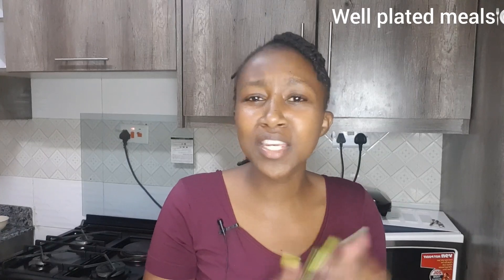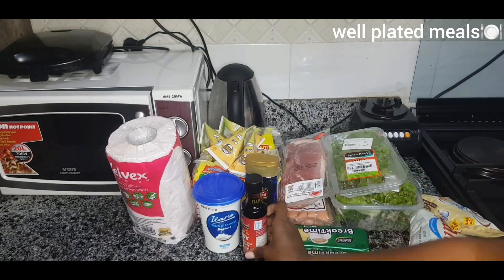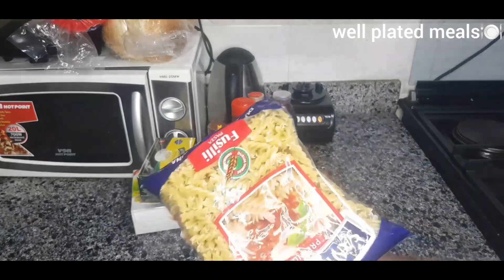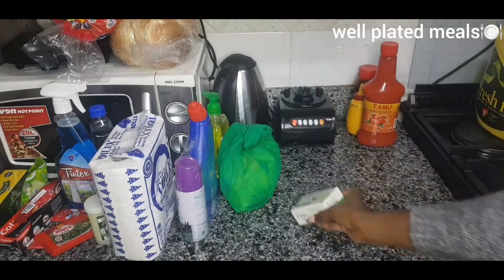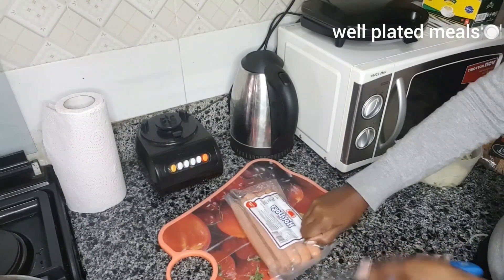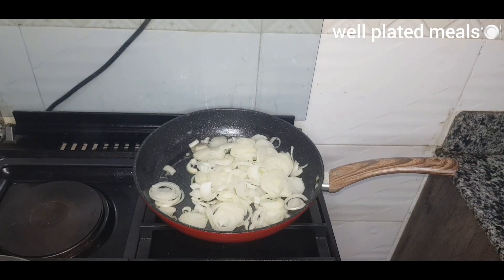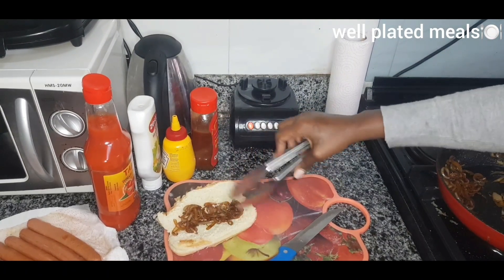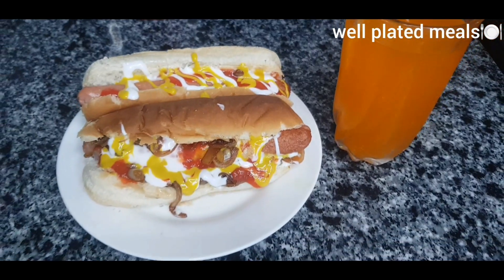VLOG:MONTHLY SHOPPING RESTOCK//HOMEMADE HOTDOGS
Musician: @iksonmusic